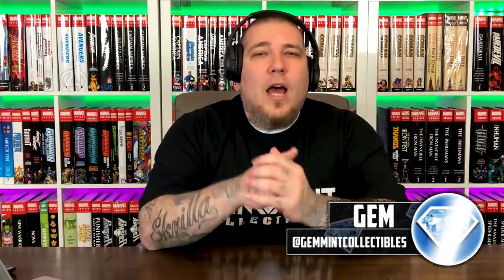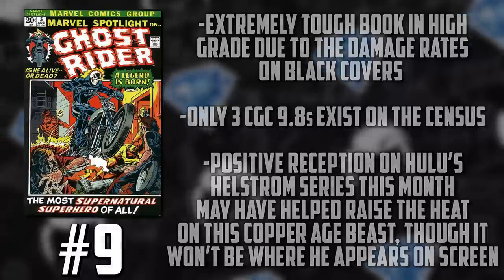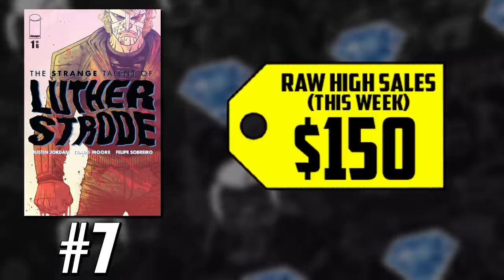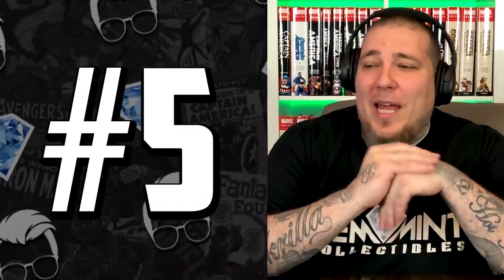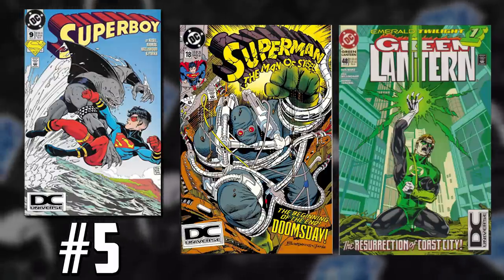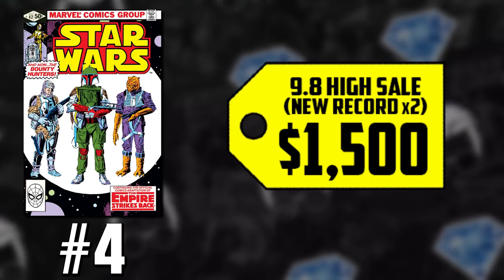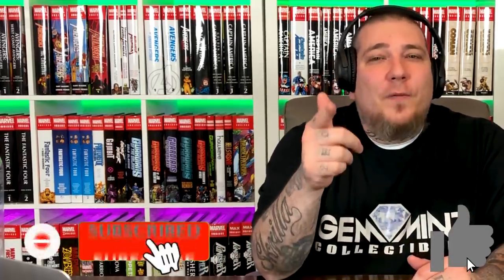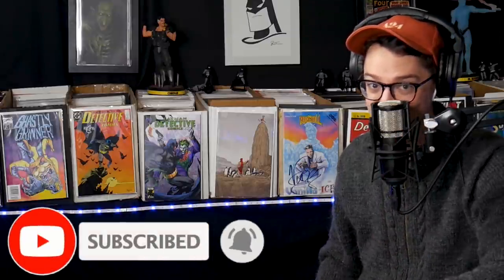Crazy Comic Prices Keep Climbing! | Top 10 Hottest Comic Book Back Issues ft.GemMintCollectibles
(US ONLY)

⚠️Send Comic Karma:
Tom Garcia

❤️Hot 10 Outro Song: Malibu
Artist: The Turncloak

🎨🎬Thumbnail & Editing by Chalen Bailey (Zoro): Chalen.Media